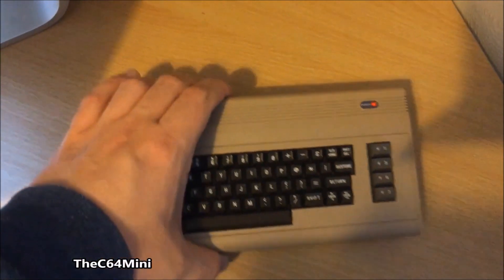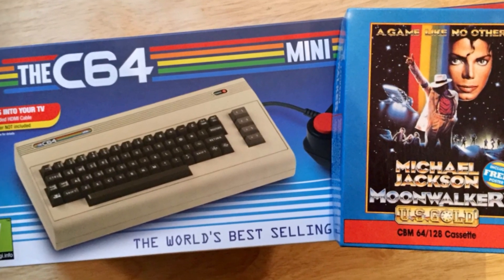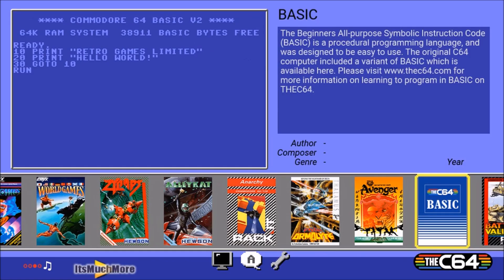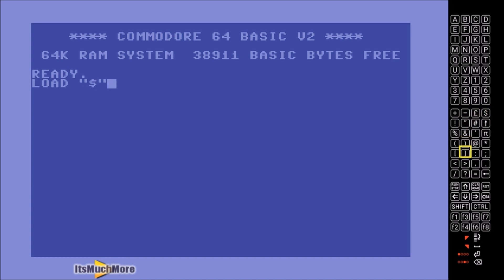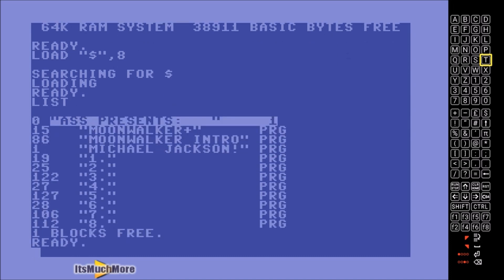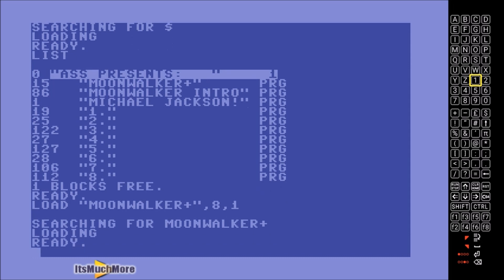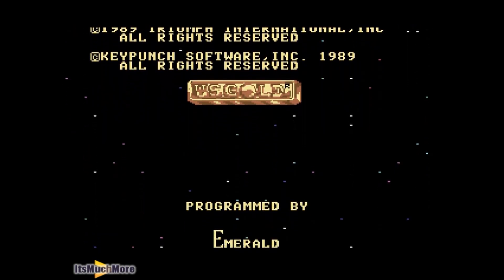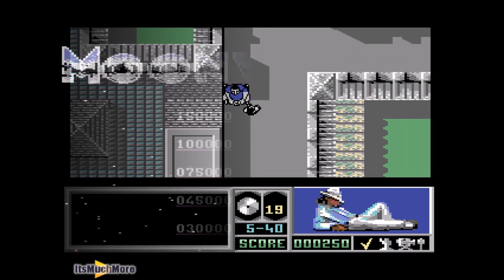The C64 Mini - Add more Games | Quick & Easy Guide [Commodore 64]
James from ItsMuchMore shows you how to load of programs to TheC64 Mini.

Video was filmed using iPhone 6 and Hauppauge PVR Gaming Edition 2

In addition to the games supplied with THEC64 Mini, you can also run your own legally obtained C64 programs (including games, demos, utilities and so on) by following these simple instructions:

First step: Preparation
1. You need a USB memory stick (maximum size of 64Gb) which must be formatted using FAT32
2. Copy the d64 disk file that contains the program you want to load onto the root of the USB memory stick
3. Rename your disk file on the memory stick to THEC64-drive8.d64
4. You are now ready to load your program on THEC64 Mini.

Second step: Loading your Program
1. Make sure you’re at the Carousel screen then insert your USB stick into THEC64 Mini
2. Launch BASIC from the Carousel
3. Type the following two commands exactly as shown here:

LOAD “$”,8
LIST

4. Identify the name of the program you want to run from the list displayed
5. Type the following command, replacing NAME with the name of the program from step 4:

LOAD “NAME”,8,1

6. Some programs will load and start automatically. For others, you may need to type the following command afterwards:

RUN

7. Re-live your childhood memories!

The C64 Mini - Loading Other Games / Programs | Quick & Easy Guide